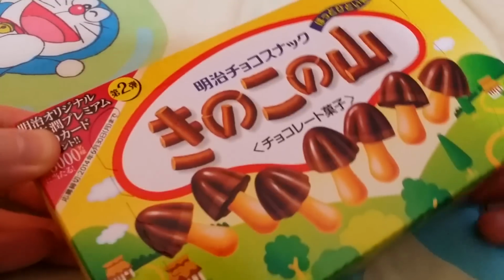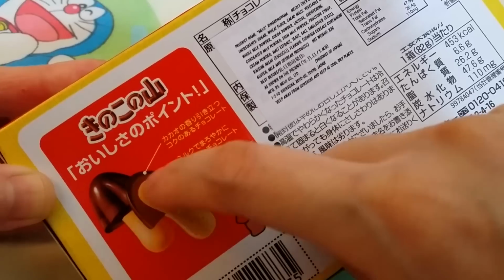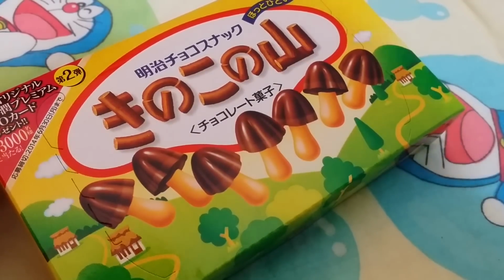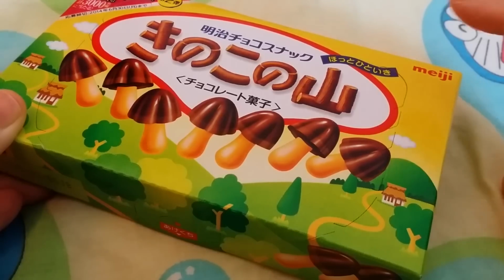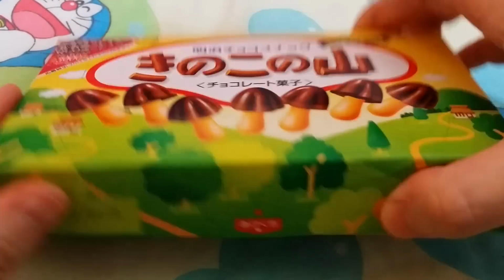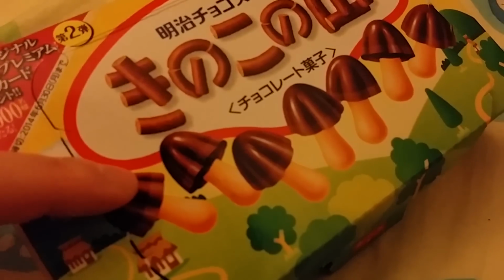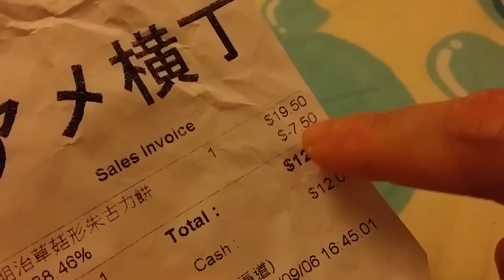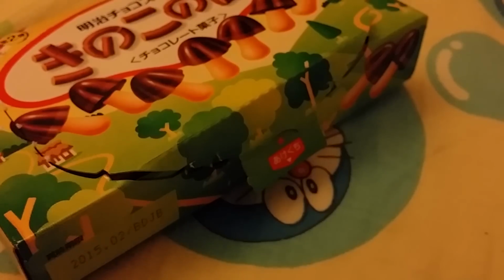Meiji Chocolate Mushroom Mountain : ASMR / Mukbang ( Eating Sounds )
*** ASMR - Autonomous Sensory Meridian Response is a physical sensation of tingling that often begins in the scalp and moves down through the spine and sometimes to the limbs, precipitating relaxation.

Show this bi?ch some love by supporting, aite ?? I wanna see ALL of you guys over there ! XDDD